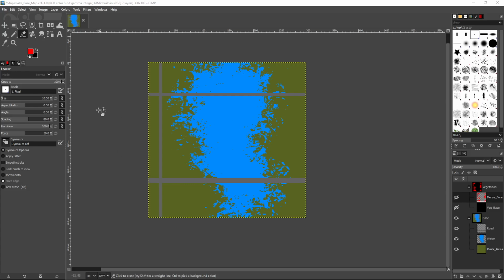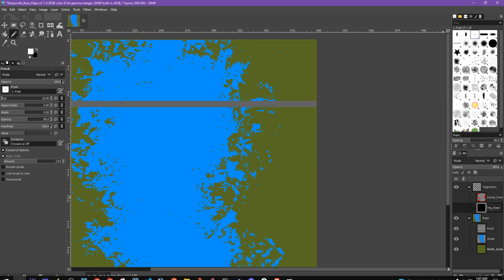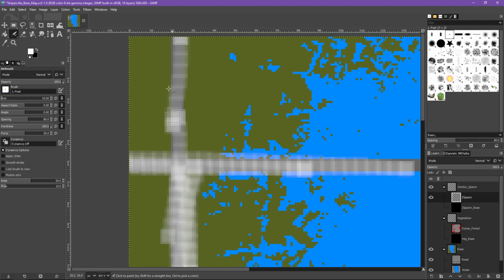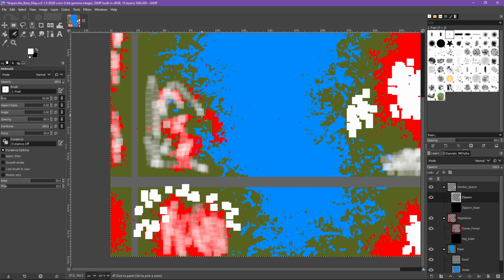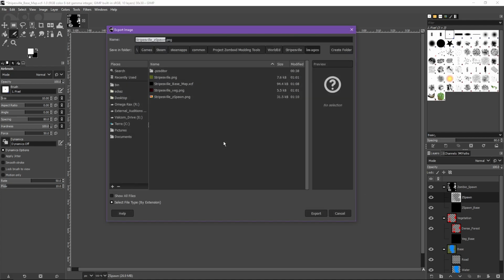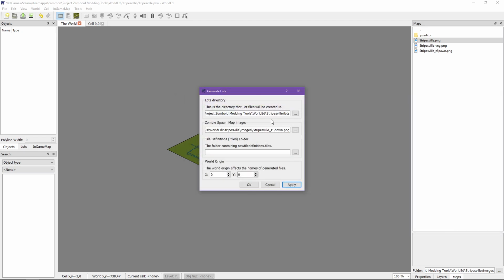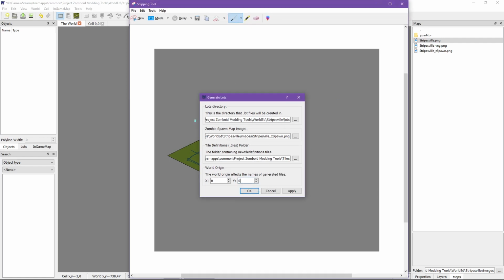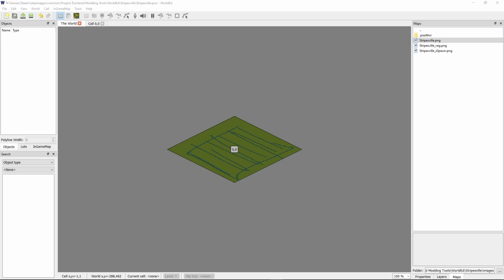08 Creating the Zombie Spawn Image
Let's create a "heat map" for our Map! Spawn zombies using this video.

HELPFUL LINKS
- Indie Stone Guide: